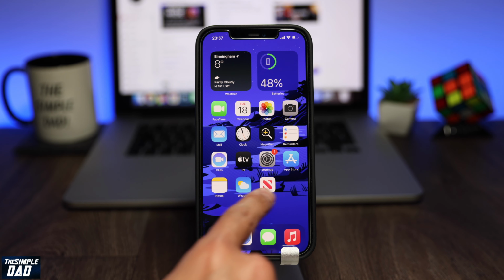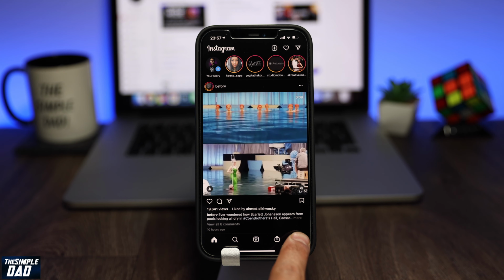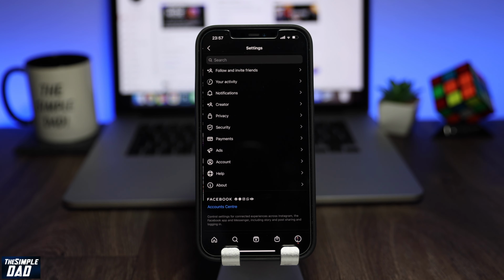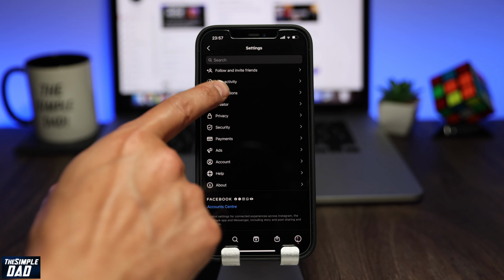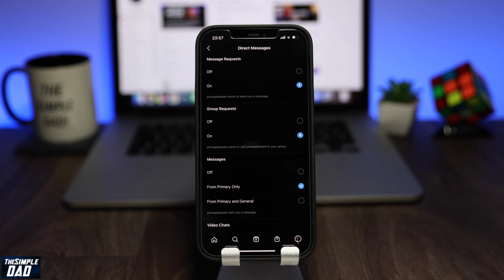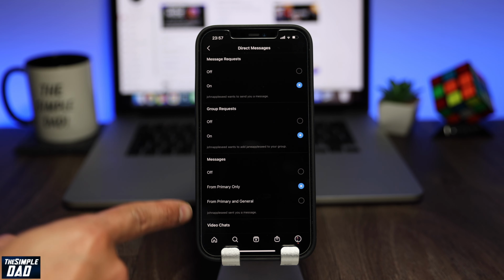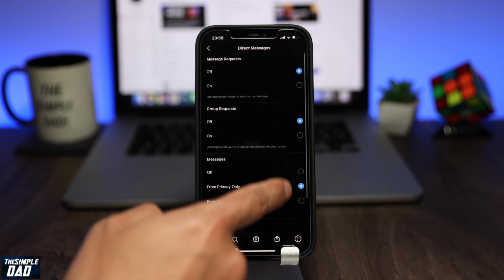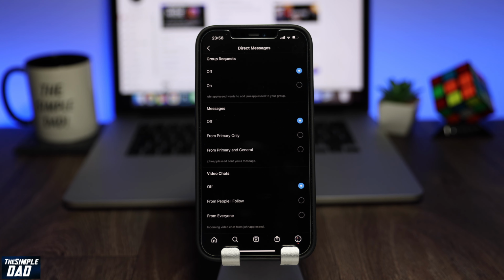How to Disable Notification on your Instagram Account